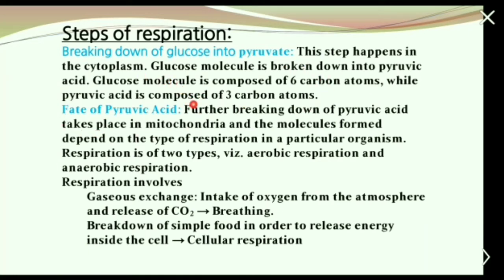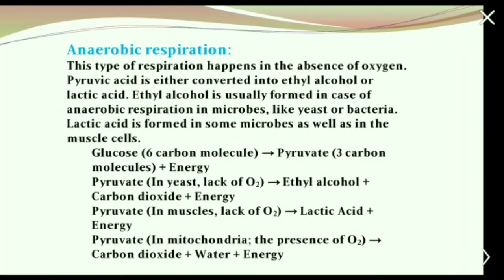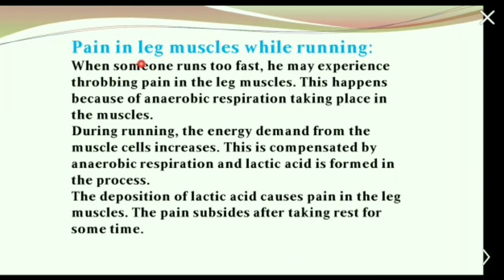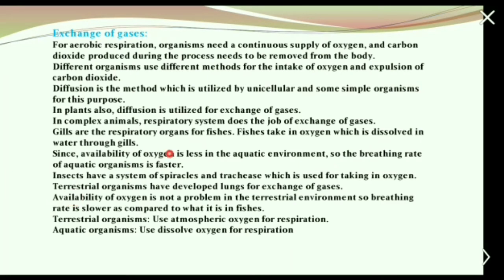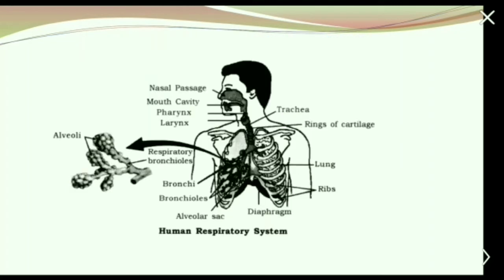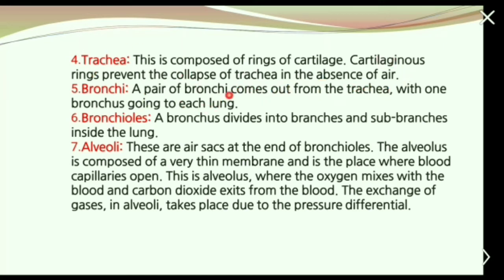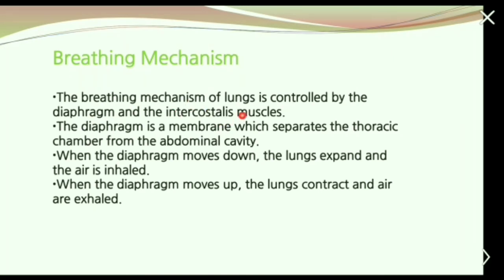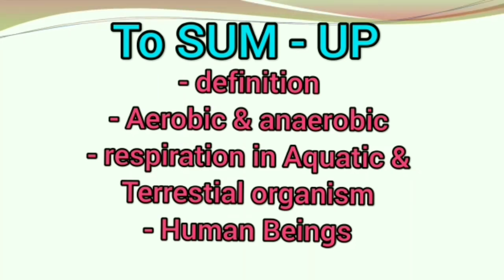LIFE PROCESSESS-NUTRITION IN HUMAN BEINGS-RESPIRATORY SYSTEM|PART 5|Secondary|Higher|Class9,10,11,12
📍Respiration – Life Processes📍44/25

Types of respiration, aerobic and anaerobic respiration, human respiratory system, respiration in plants.

Respiration: The process by which a living being utilises the food to get energy, is called respiration. Respiration is an oxidation reaction in which carbohydrate is oxidized to produce energy. Mitochondria is the site of respiration and the energy released is stored in the form of ATP (adenosine triphosphate). ATP is stored in mitochondria and is released as per need.

Steps of respiration:
Breaking down of glucose into pyruvate: This step happens in the cytoplasm. Glucose molecule is broken down into pyruvic acid. Glucose molecule is composed of 6 carbon atoms, while pyruvic acid is composed of 3 carbon atoms.

Fate of Pyruvic Acid: Further breaking down of pyruvic acid takes place in mitochondria and the molecules formed depend on the type of respiration in a particular organism. Respiration is of two types, viz. aerobic respiration and anaerobic respiration.

Respiration involves
Gaseous exchange: Intake of oxygen from the atmosphere and release of CO2 → Breathing.
Breakdown of simple food in order to release energy inside the cell → Cellular respiration

Types of Respiration – Life Processes
Aerobic respiration: This type of respiration happens in the presence of oxygen. Pyruvic acid is converted into carbon dioxide. Energy is released and water molecule is also formed at the end of this process.

Anaerobic respiration: This type of respiration happens in the absence of oxygen. Pyruvic acid is either converted into ethyl alcohol or lactic acid. Ethyl alcohol is usually formed in case of anaerobic respiration in microbes, like yeast or bacteria. Lactic acid is formed in some microbes as well as in the muscle cells.

Exchange of gases:
For aerobic respiration, organisms need a continuous supply of oxygen, and carbon dioxide produced during the process needs to be removed from the body.

Different organisms use different methods for the intake of oxygen and expulsion of carbon dioxide.

Diffusion is the method which is utilized by unicellular and some simple organisms for this purpose.

In plants also, diffusion is utilized for exchange of gases.

In complex animals, respiratory system does the job of exchange of gases.

Gills are the respiratory organs for fishes. Fishes take in oxygen which is dissolved in water through gills.

Since, availability of oxygen is less in the aquatic environment, so the breathing rate of aquatic organisms is faster.

Insects have a system of spiracles and trachease which is used for taking in oxygen.

Terrestrial organisms have developed lungs for exchange of gases.
Availability of oxygen is not a problem in the terrestrial environment so breathing rate is slower as compared to what it is in fishes.
Terrestrial organisms: Use atmospheric oxygen for respiration.
Aquatic organisms: Use dissolve oxygen for respiration.

Human respiratory system – Life Processes.
The human respiratory system is composed of a pair of lungs. These are attached to a system of tubes which open on the outside through the nostrils.
Following are the main structures in the human respiratory system:

Nostrils: There are two nostrils which converge to form a nasal passage. The inner lining of the nostrils is lined by hair and remains wet due to mucus secretion. The mucus and the hair help in filtering the dust particles out from inhaled air. Further, air is warmed up when it enters the nasal passage.

Pharynx: It is a tube-like structure which continues after the nasal passage.

Larynx: This part comes after the pharynx. This is also called voice box.

Trachea: This is composed of rings of cartilage. Cartilaginous rings prevent the collapse of trachea in the absence of air.

Bronchi: A pair of bronchi comes out from the trachea, with one bronchus going to each lung.

Bronchioles: A bronchus divides into branches and sub-branches inside the lung.

Alveoli: These are air sacs at the end of bronchioles. The alveolus is composed of a very thin membrane and is the place where blood capillaries open. This is alveolus, where the oxygen mixes with the blood and carbon dioxide exits from the blood. The exchange of gases, in alveoli, takes place due to the pressure differential.

Breathing Mechanism
The breathing mechanism of lungs is controlled by the diaphragm and the intercostalis muscles.
The diaphragm is a membrane which separates the thoracic chamber fromp the abdominal cavity.
When the diaphragm moves down, the lungs expand and the air is inhaled.
When the diaphragm moves up, the lungs contract and air are exhaled.

DO WATCH  OTHER LINKS..